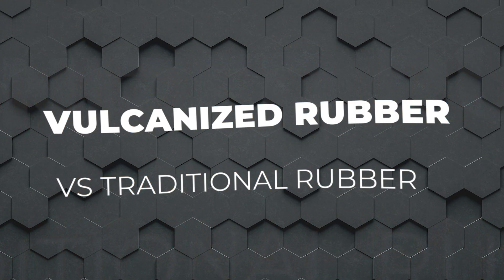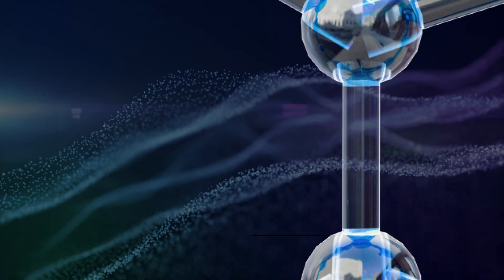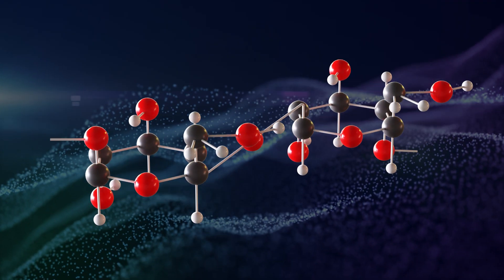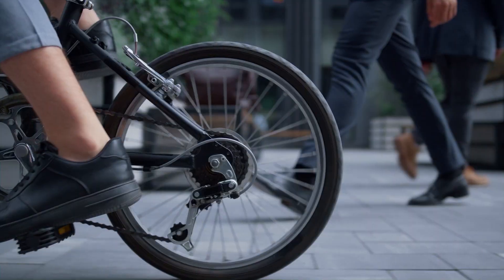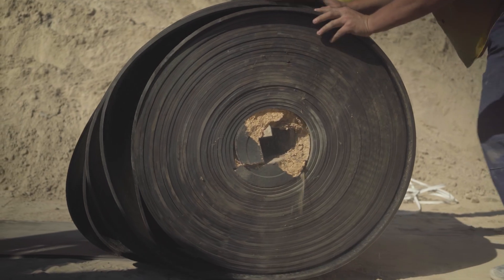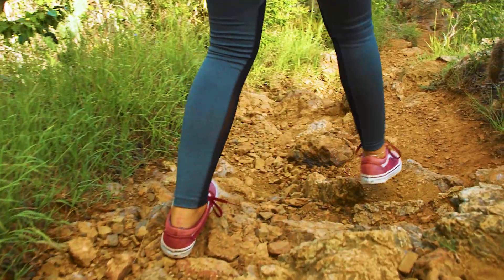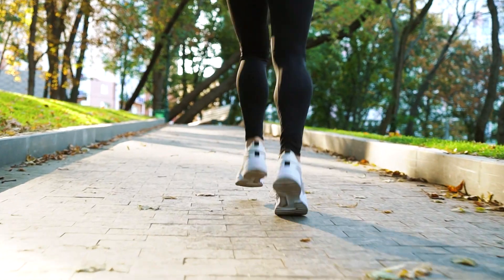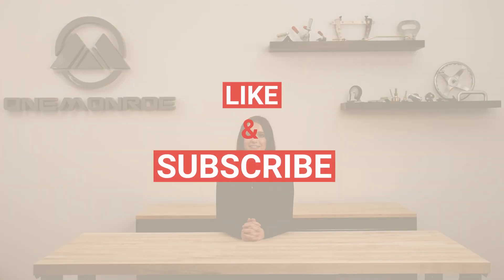Vulcanized Rubber vs Traditional Rubber: Advantages and Applications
Vulcanized rubber is a type of rubber that has been chemically treated to improve traditional rubber's properties and make it more durable, stable, and resistant to various environmental conditions.

In this video we’ll walk you through:
-What is vulcanized rubber?
-The vulcanization process
-What makes vulcanized rubber different from traditional rubber
-Advantages of vulcanized rubber
-Uses and applications of vulcanized rubber

TIMESTAMPS

0:00 Intro
0:18 Vulcanized rubber vs traditional rubber
0:25 Vulcanization process
0:46 Advantages of vulcanized rubber
1:05 Applications of vulcanized rubber